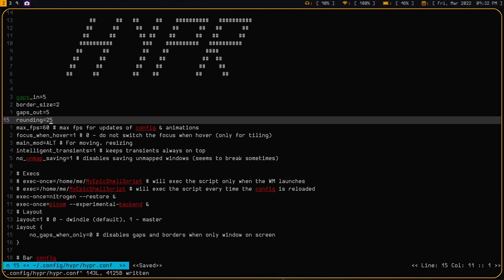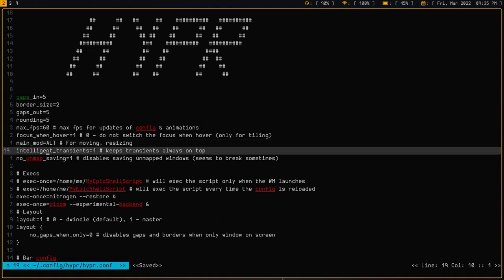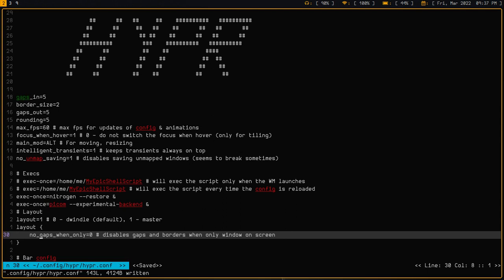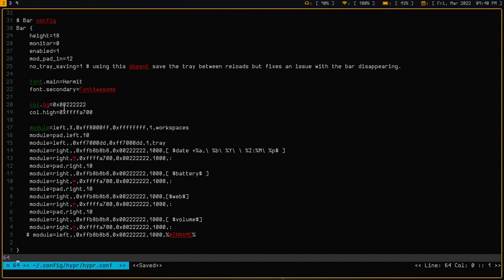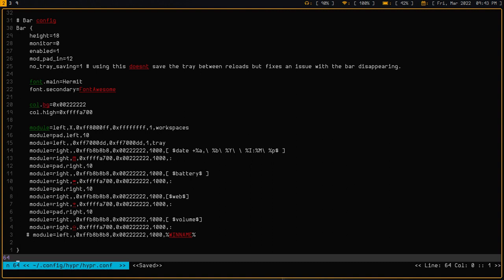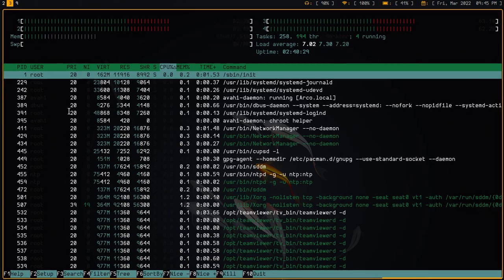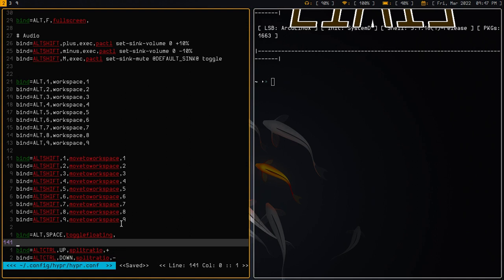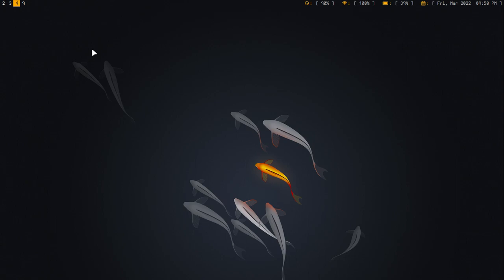My "Finished" Hypr Window Manager Setup ( sorry about the dog )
Gitlab